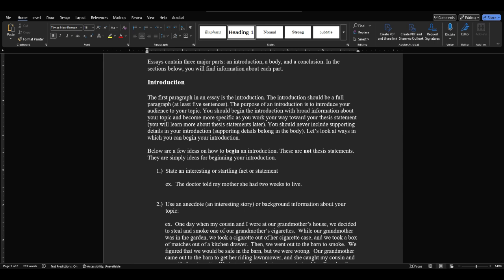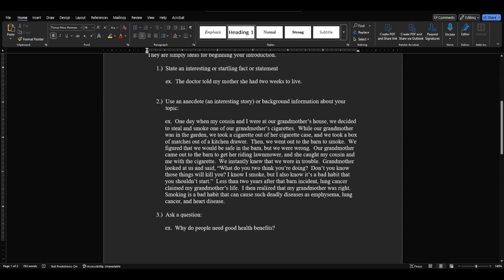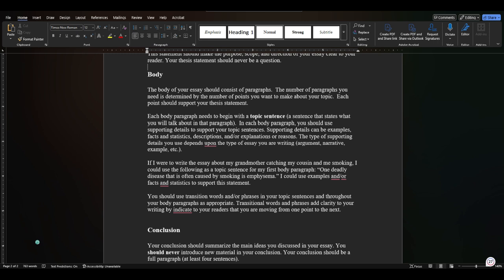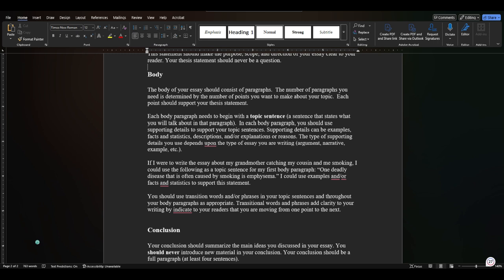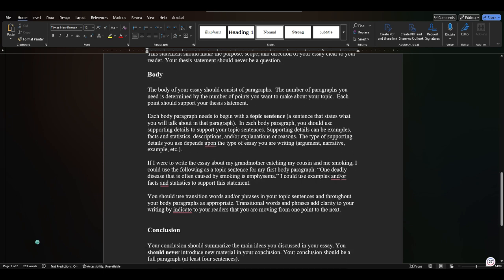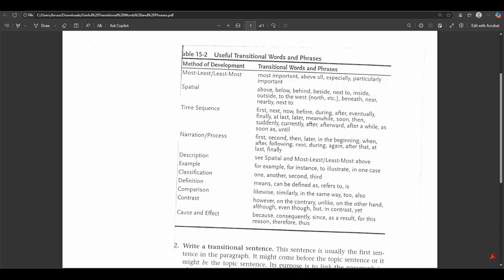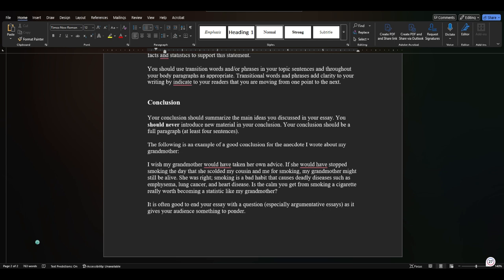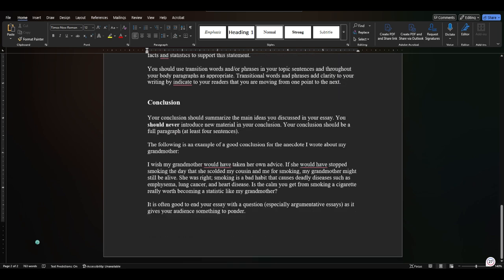Parts of a Paper Lecture